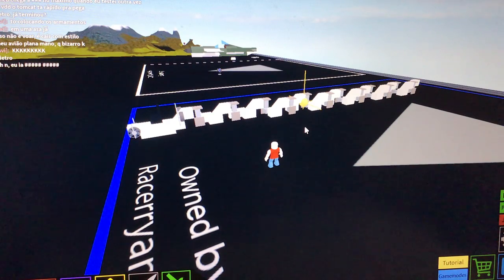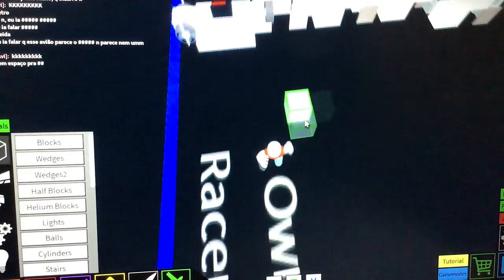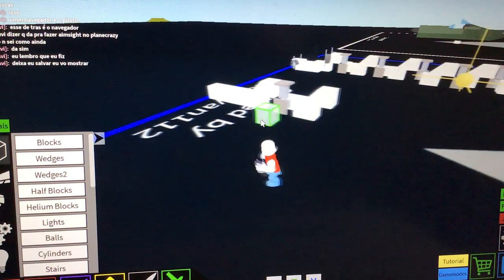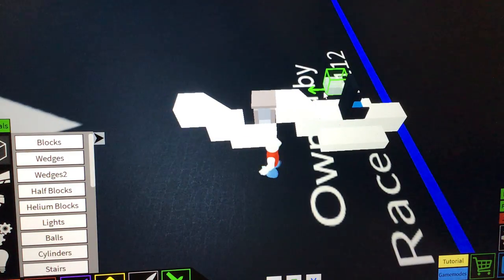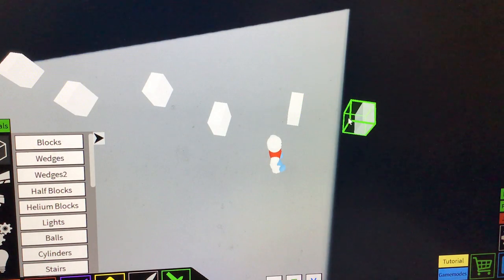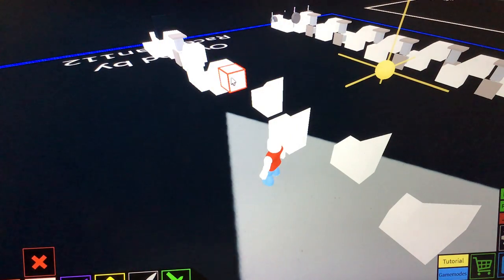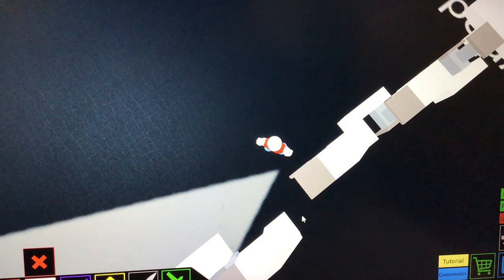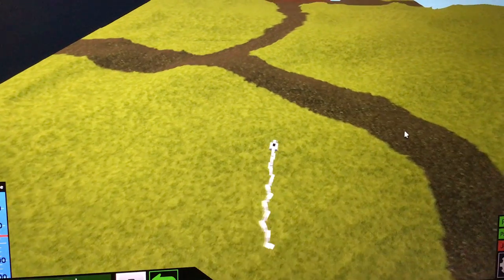How to make a simple snake for all terrain (Roblox) (plane crazy tutorial)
This video is for the people who want a simple snake and don’t want to do the big ones cause they are to long. Enjoy.